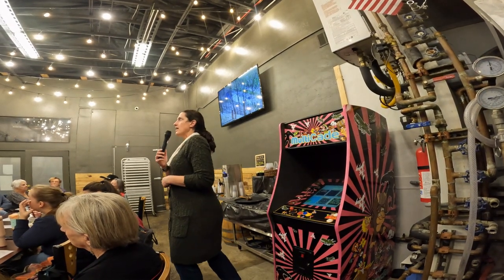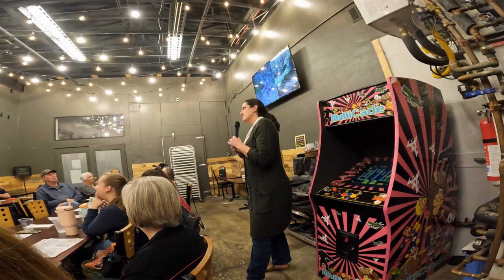TSC Speaker 2 13 2024